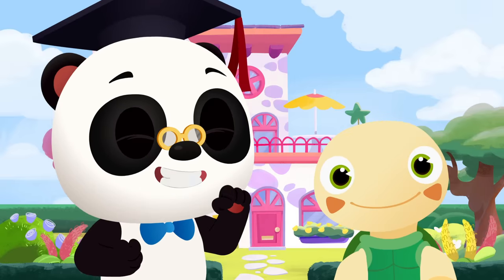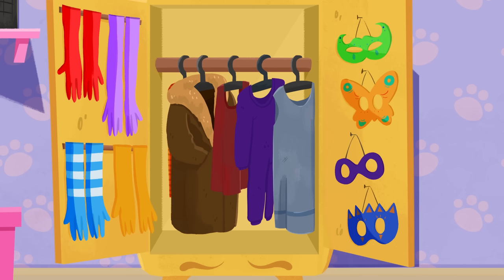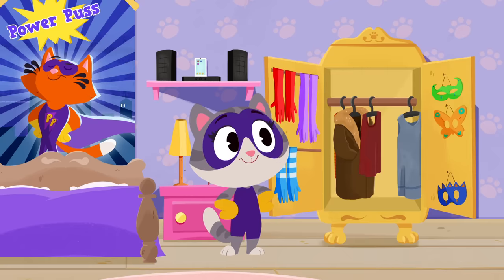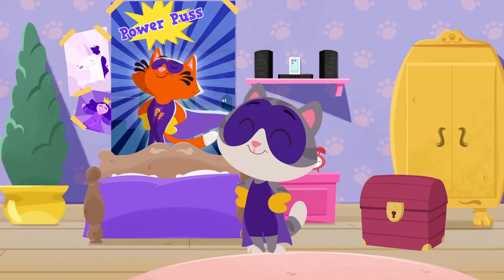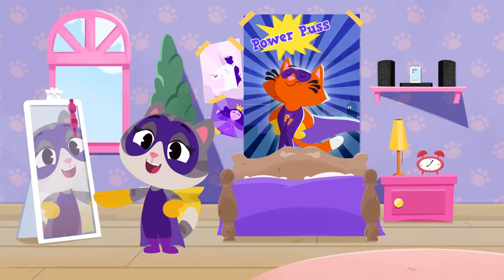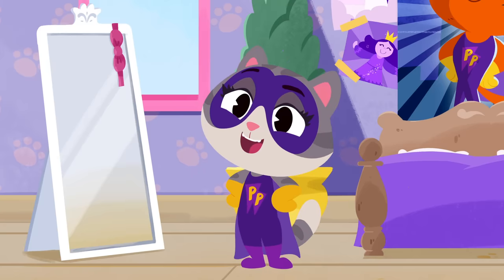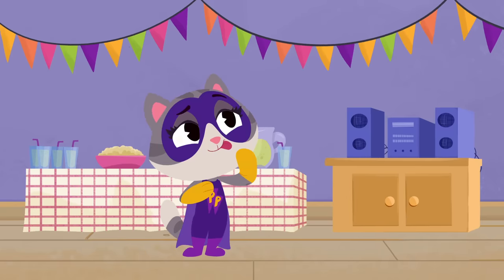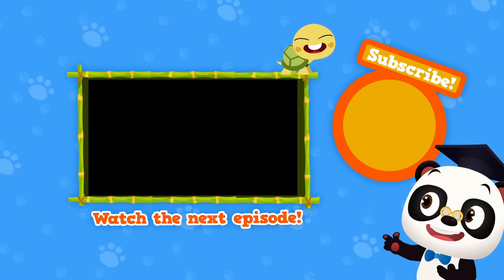Dr. Panda TotoTime | Meimei's costume party | Full Episode 7 | Kids learning video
Prepare to accessorize and join MeiMei as she prepares for the perfect superhero costume party!

You can also share some of our best playslists with your friends:
1. Learning Cartoons for Kids
2. Songs and Nursery Rhymes for Kids

The award-wining Dr. Panda franchise includes more than 30 fun and easy-to-play app that go beyond the ABCs and 1, 2, 3s to provide important life skills that help children get familiar with the world around them.